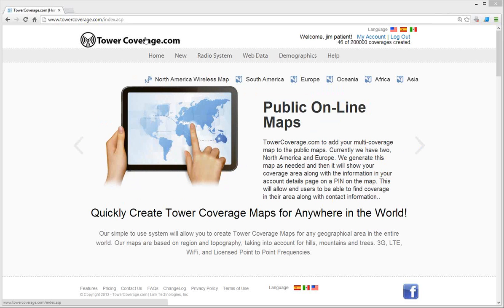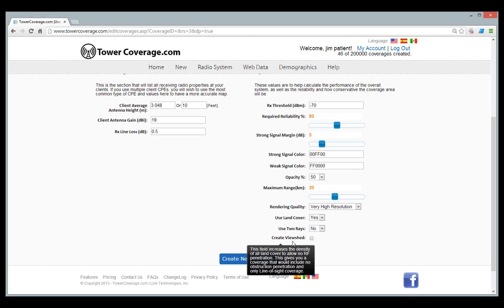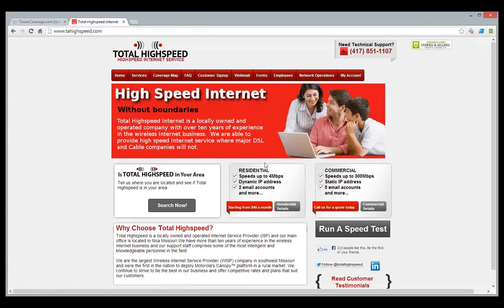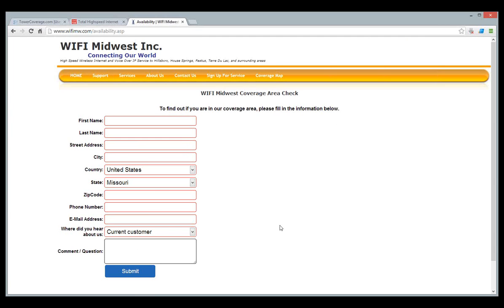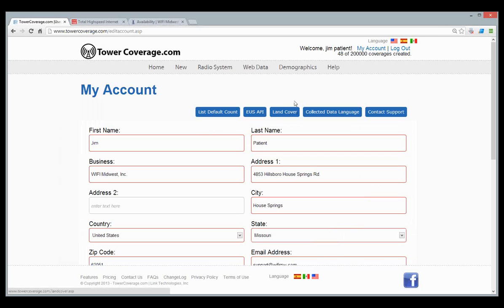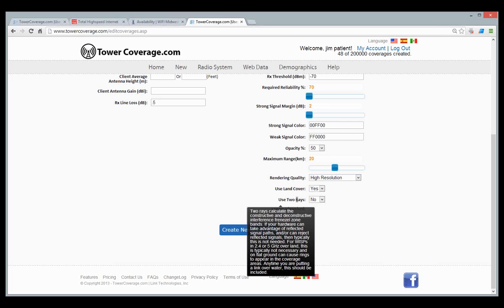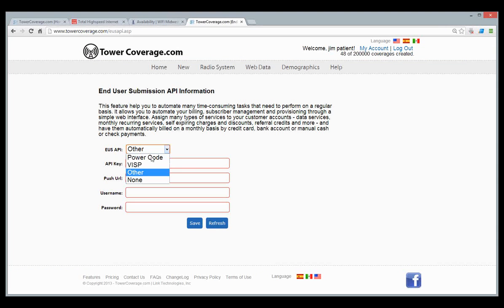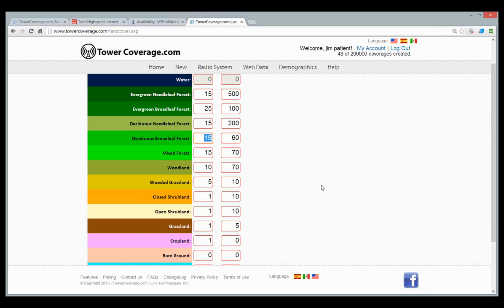August TowerCoverage Features Webinar